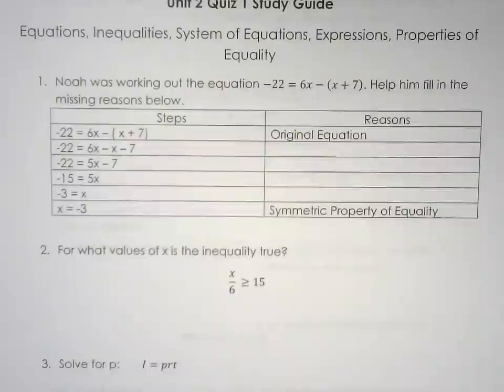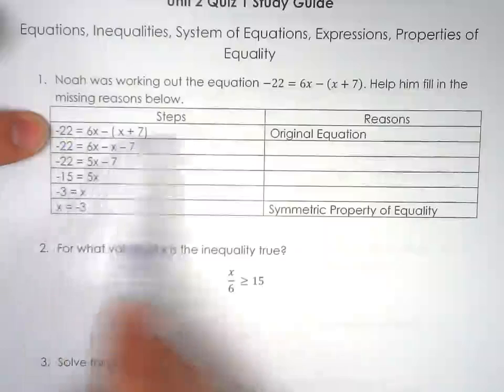Question 1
Quiz this Friday!!